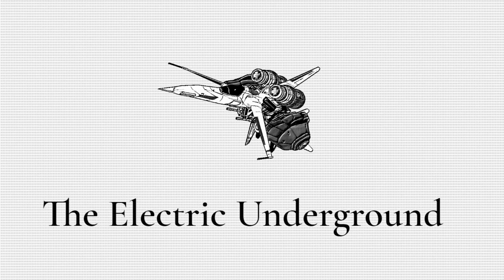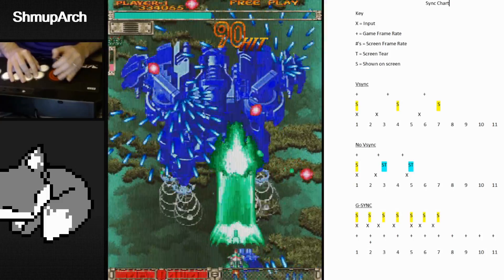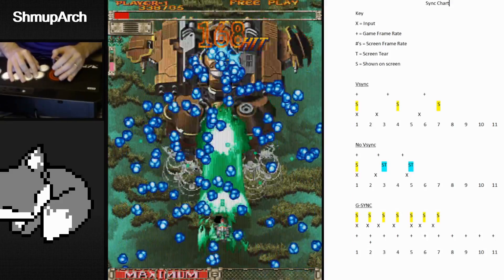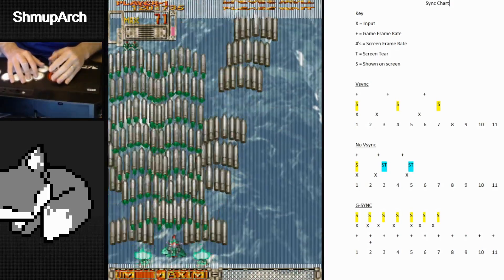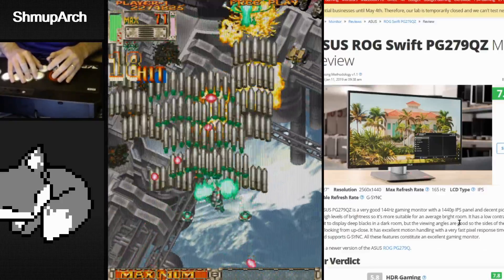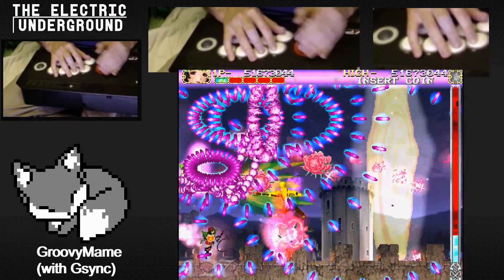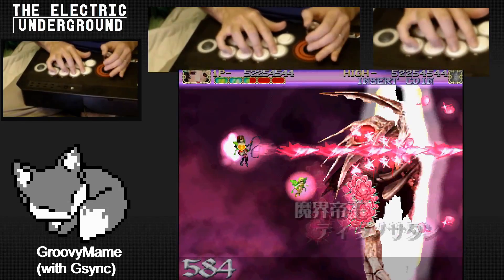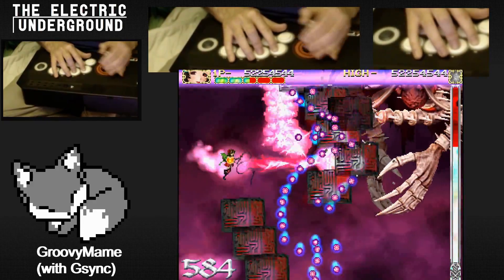The Peak of Emulation! ShmupArch + Gsync Is Mind Blowing! Low-Lag, High Resolution, Perfect Scroll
It's been a long time coming, but I have finally gotten my hands on an outstanding G-sync Monitor, and the results with ShmupArch are the peak of emulation. Extremely low latency, high resolution, smooth scrolling, no screen tearing, on top of the magic that Retroarch already has to offer. At this point, I honestly cannot think of anything else that needs to be improved. In this video I show off the performance as well as go over why Gsync is so important and something more players should consider in investing in. Also, for the groovymame fans, it also works with GM for improved results.